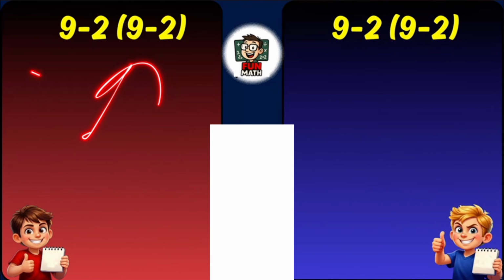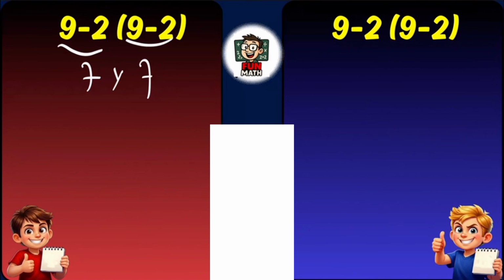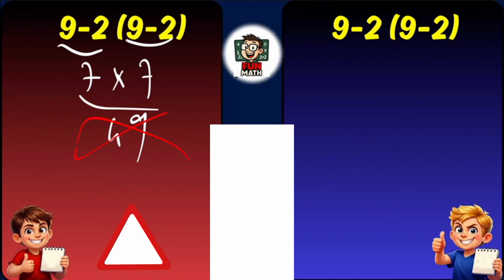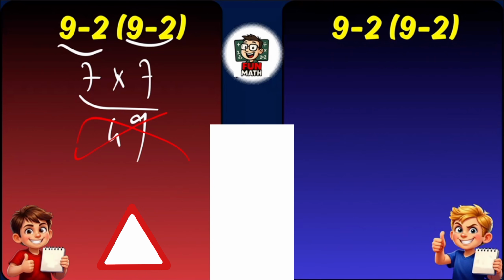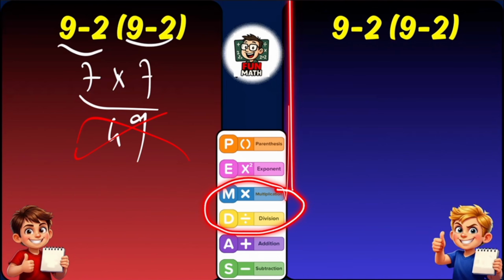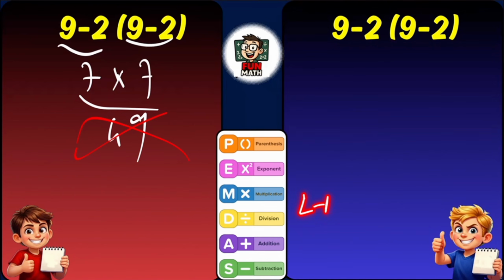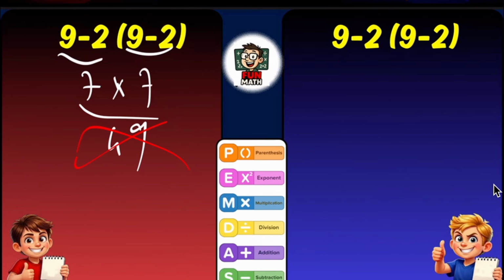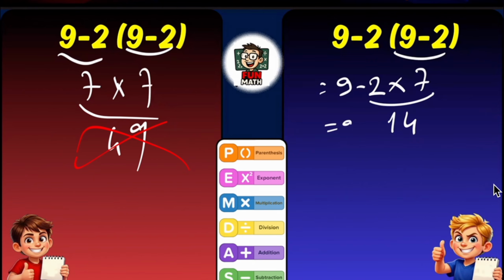Choose Your Side! Is the Answer 49 or -5? 🤯 Can You Solve 9 - 2(9 - 2) = ?